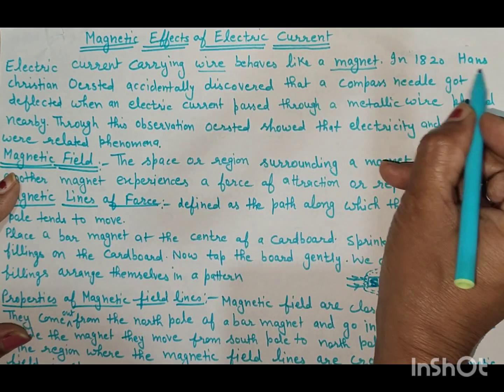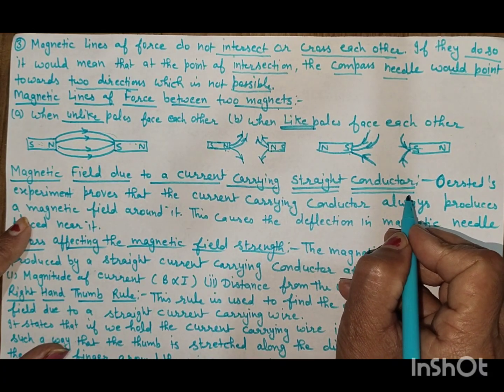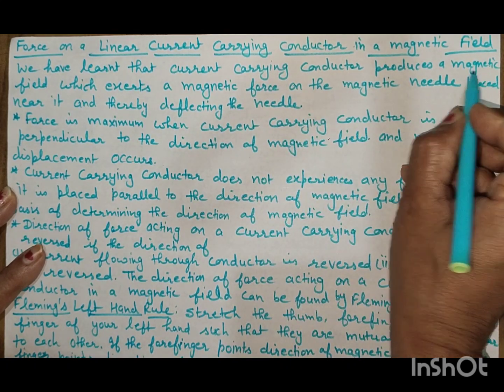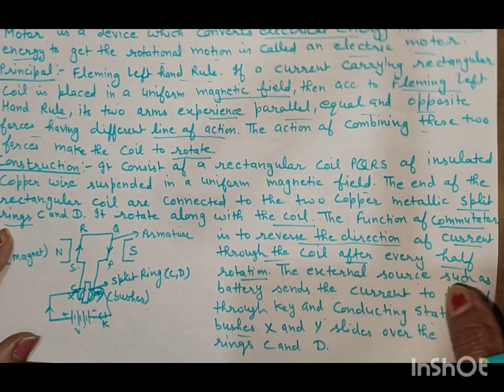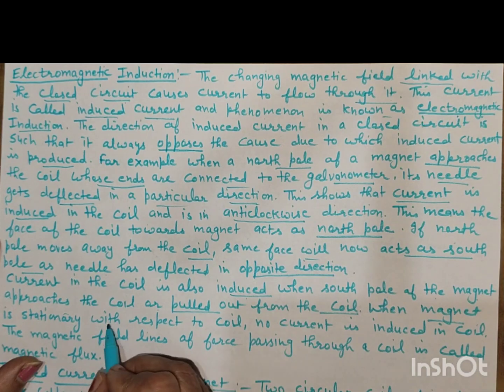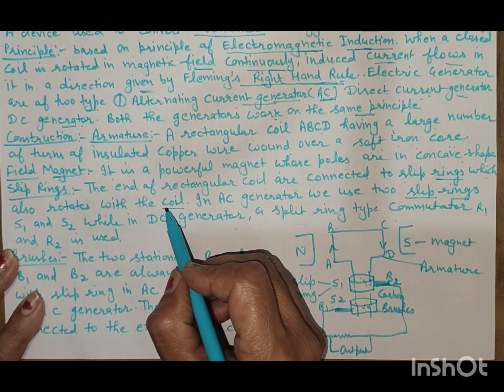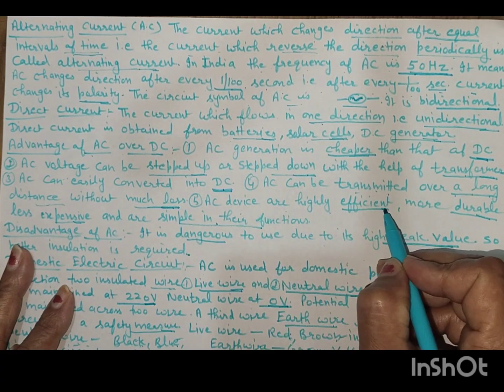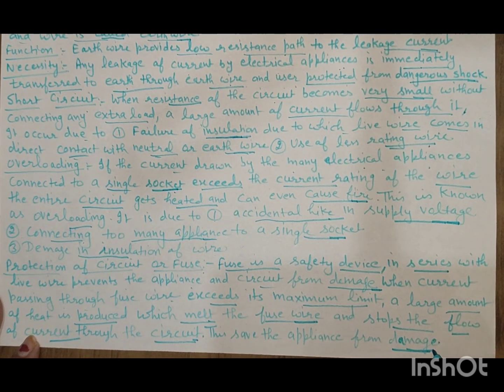Magnetic effects of Electric current/ class 10th science/NCERT/ chapter 13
class 10th Magnetic effects of Electric current and electric generator
class 10th magnetic effects of Electric current

electric motor
class experienced science teacher Lecture